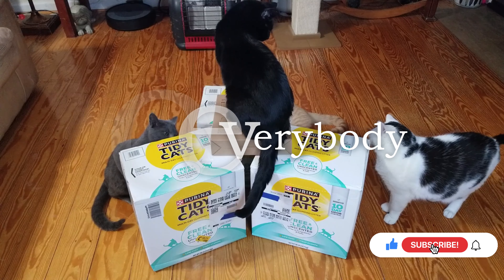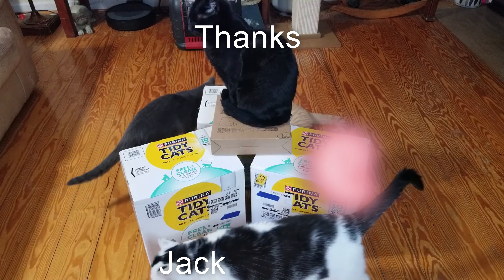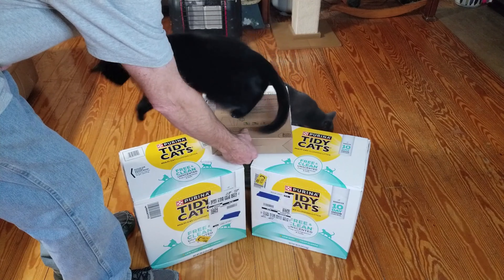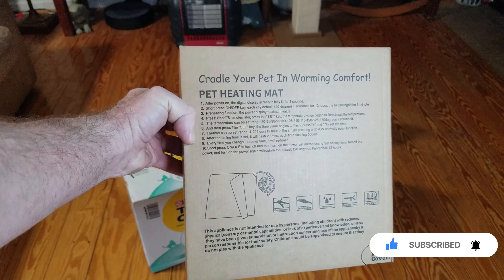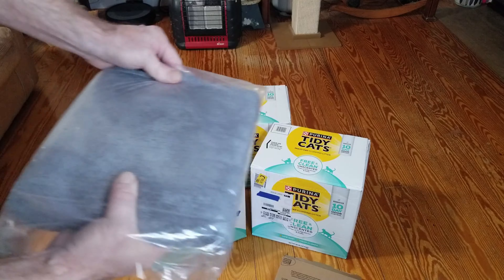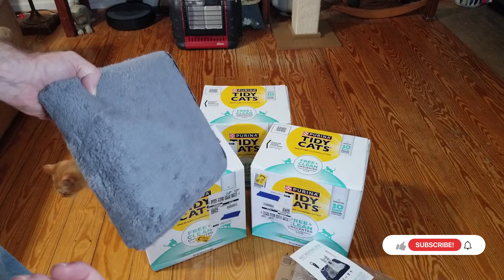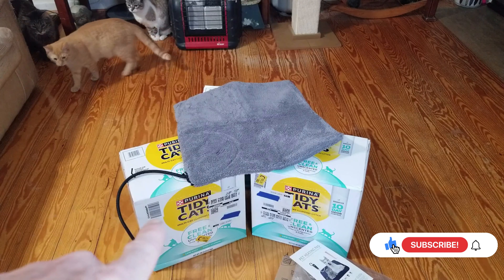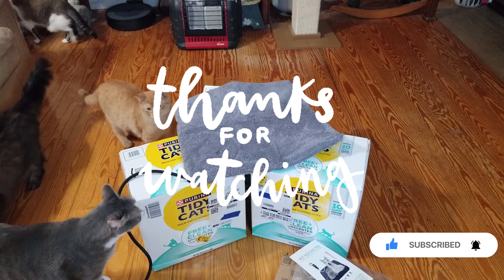Jack's Christmas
You can support Booger Roux in several ways.